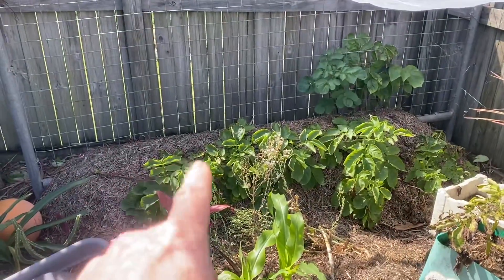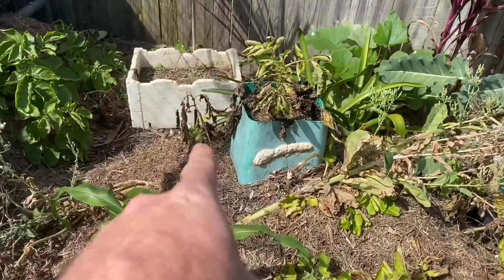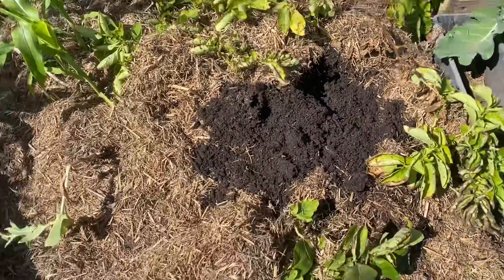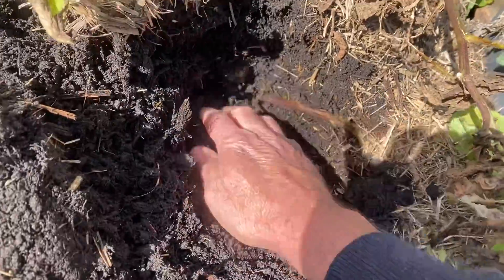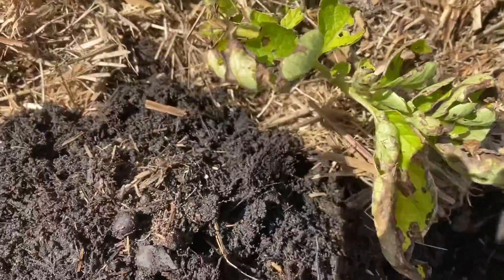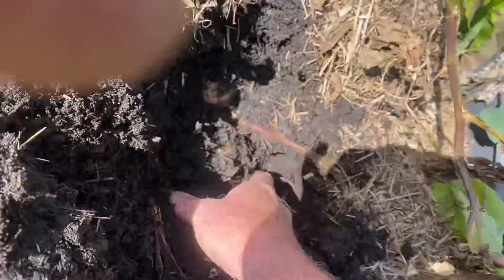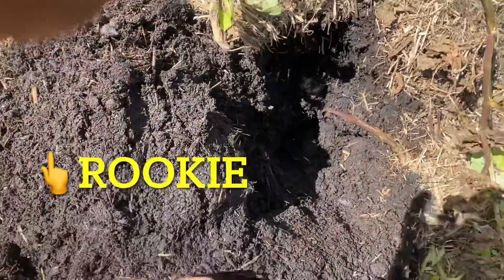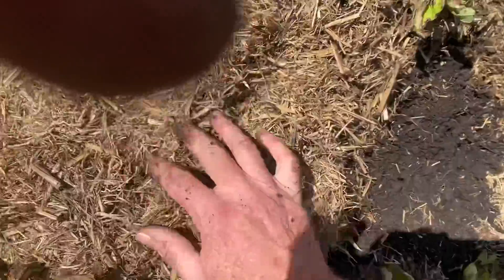Winter Spuds 🥔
New house new garden. I was worried these potatoes weren’t going to produce anything of quality because the soil I purchased was 50% ground up/chopped vegetation.
I purchased the ‘Premium Garden Soil’ from a local landscape business. They have an area where anyone from the township can drop off their garden waste.
They then fire up an industrial sized mulching machine the size of a semi trailer. The munched up material is mixed with sand, topsoil and mill mud from the local sugar mill.
I &had two large pot plants containing one seed potato each and 7 seed potatoes in the raised beds. I’m more than happy with the outcome